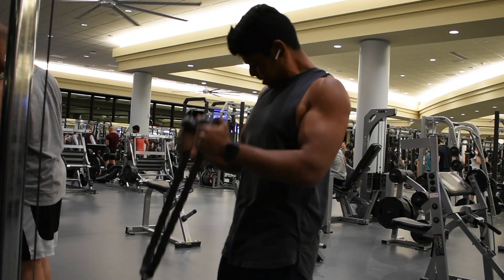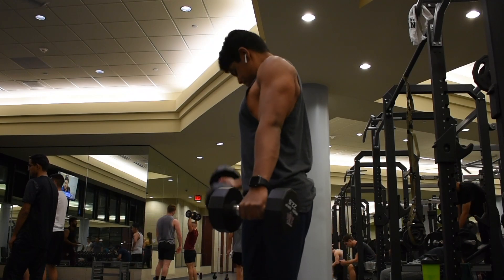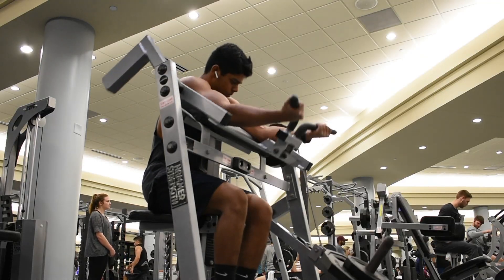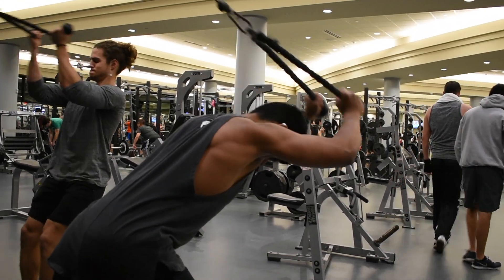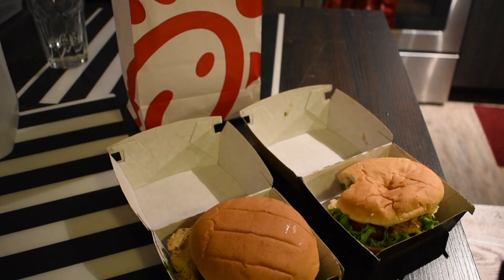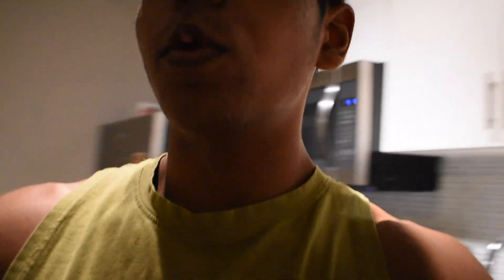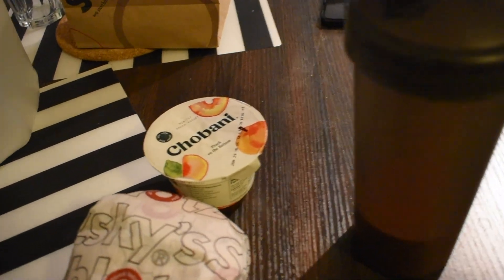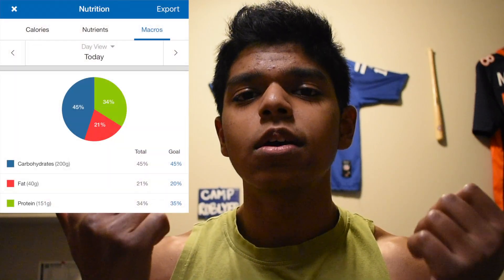IIFYM | FULL DAY OF EATING 1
Prateek Sangineni is a 17 year old natural bodybuilder. As a part of the Texas A&M Bodybuilding Team, Prateek competes in physique competitions and aspires to build the best physique he can. Through this YouTube channel, Prateek hopes to affect countless people and help them pursue their dream of being fit and healthy. Prateek has learned the correct and incorrect ways of dieting and working out to lose weight and build muscle, and now hopes to share his methods with people around the world.